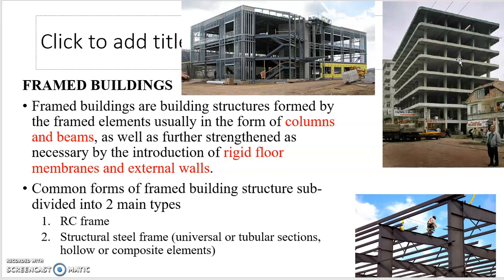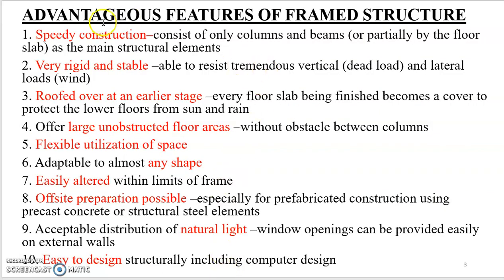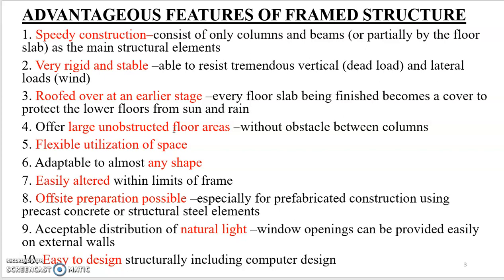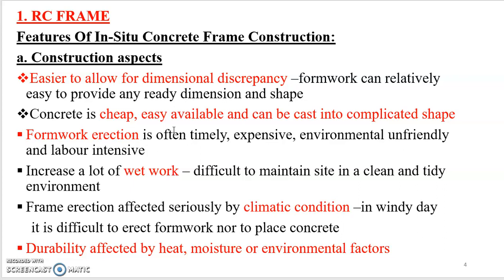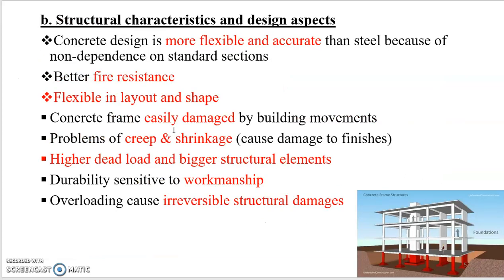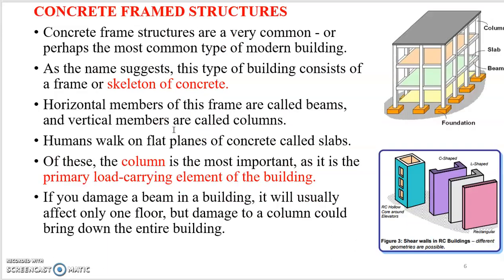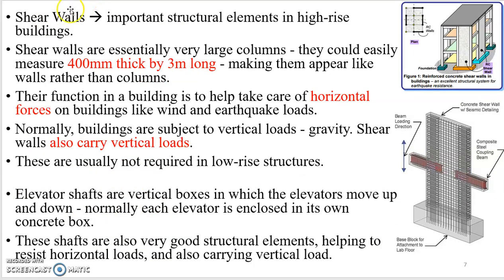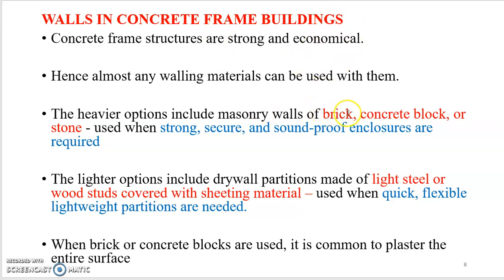CE 204- CONSTRUCTION TECHNOLOGY_ MODULE 5_PART 1_ TALL BUILDINGS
This video lecture includes "Module 5- tall buildings" which  mainly deals with framed buildings- Advantageous features of framed structure-popular frame buildings are concrete frames and steel frames-Features Of In-Situ Concrete Frame Construction-Structural characteristics and design aspects of RC framed structure.